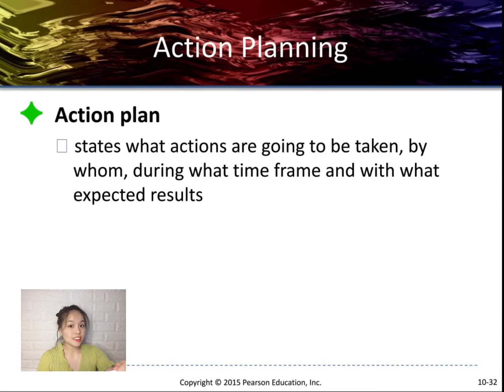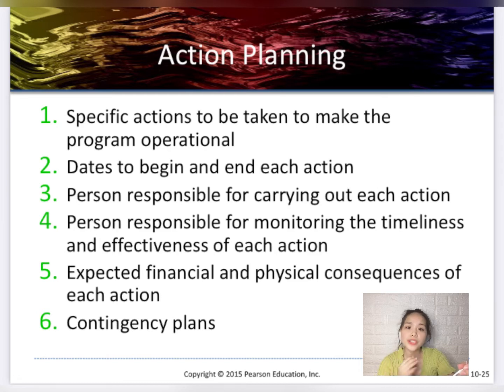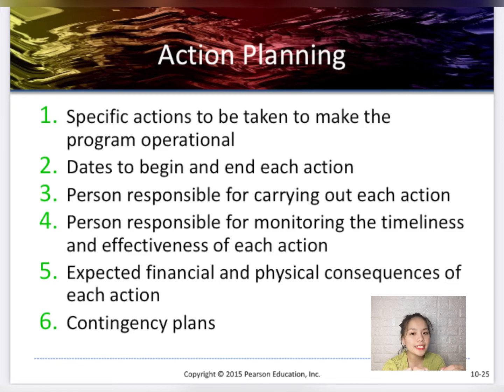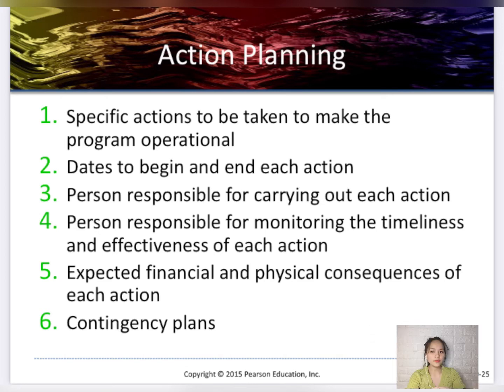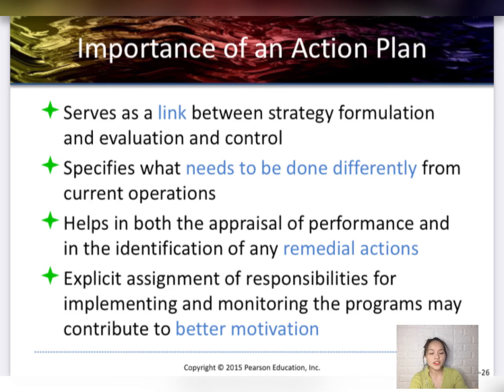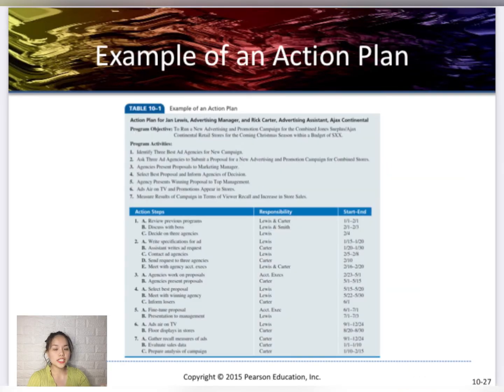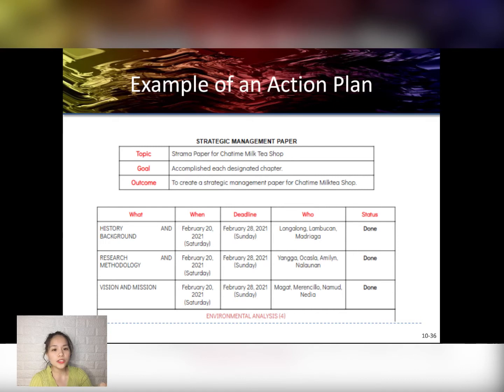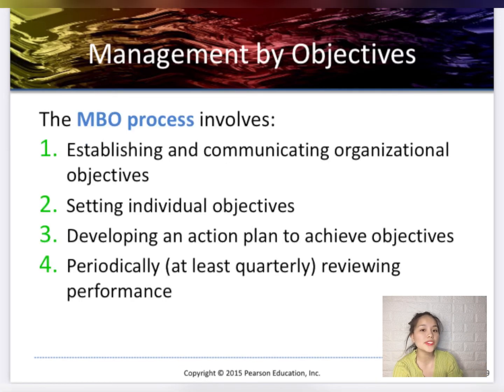What is an Action Plan ?